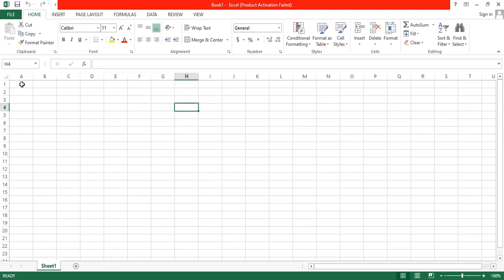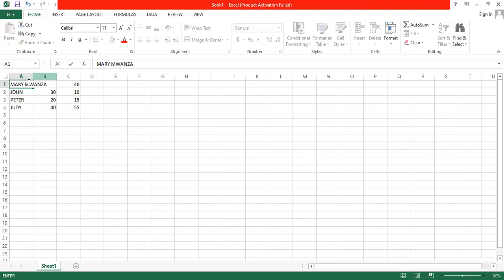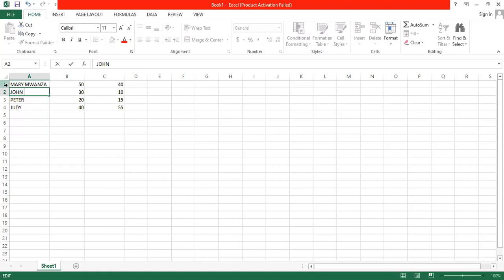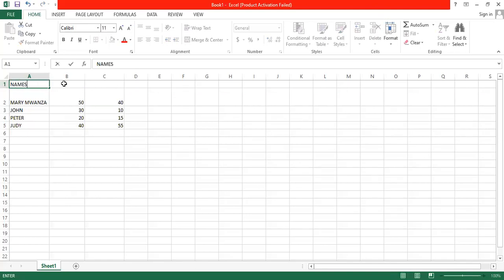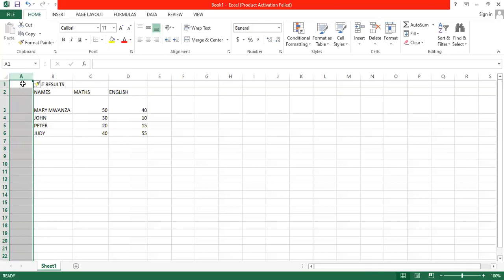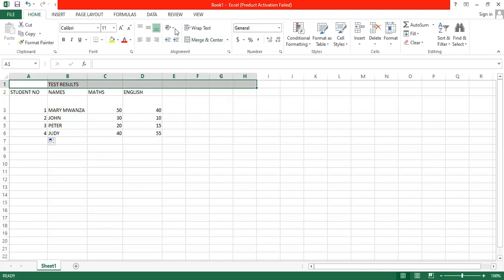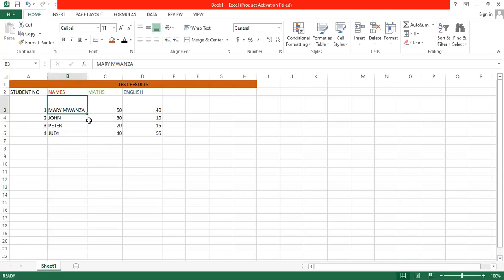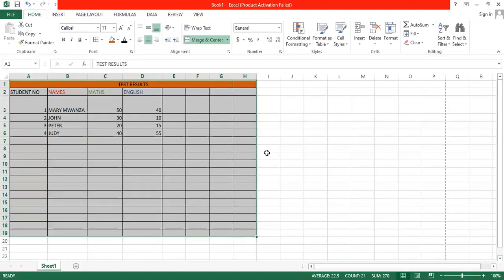Advanced excel lecture 2